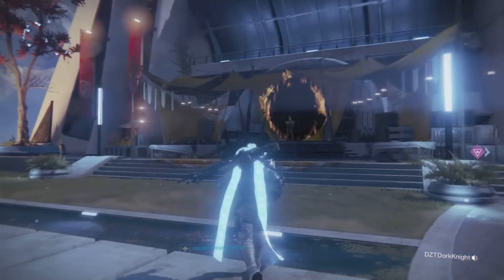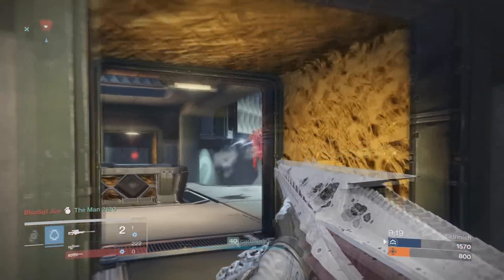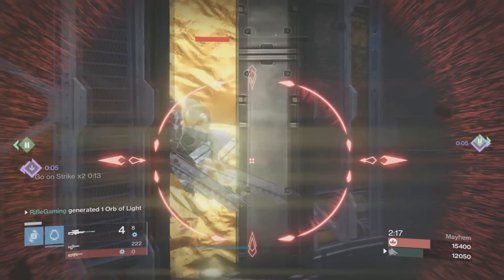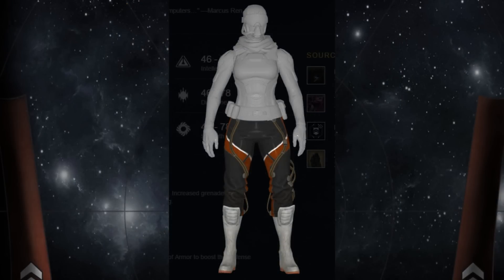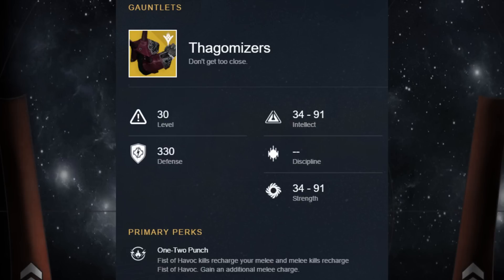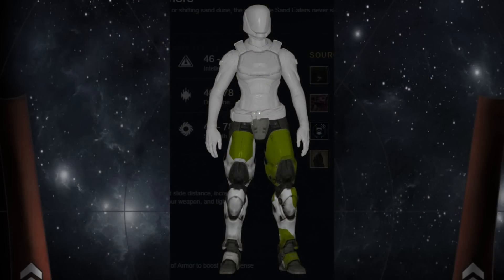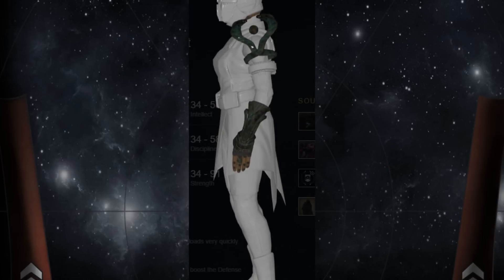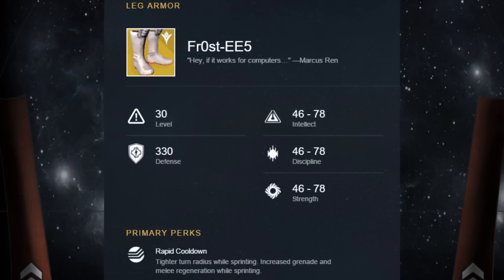Destiny: 9 UNKNOWN EXOTICS | WHEN WILL WE BE ABLE TO GET THESE?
Out of these 9, which are your favorite? I have to say I'm stoked to get my hands on the Frost-EE5 boots for the Hunter, Astrocyte Verse for the Warlock, & the Twilight Garrison for the Titan! On the flip side of YouTube, I recommend following my Facebook, & Tweeter below. Also, if you need assistance in Destiny, try joining my clan below as well!